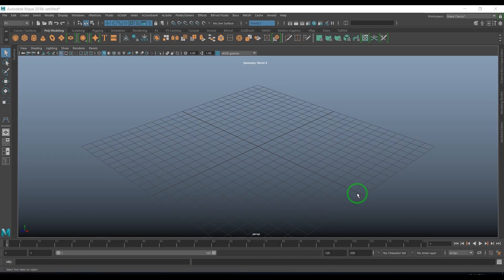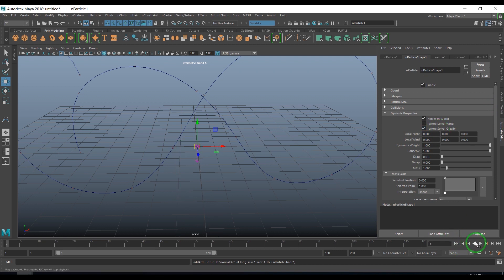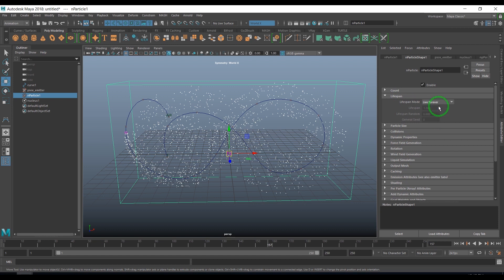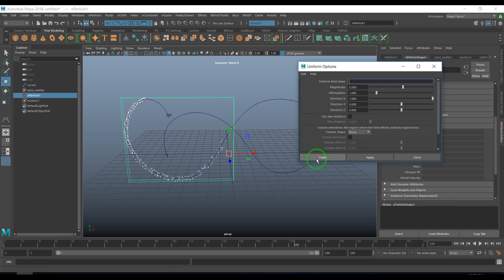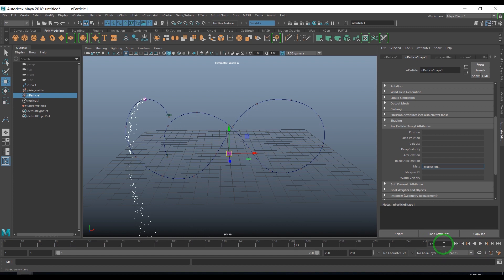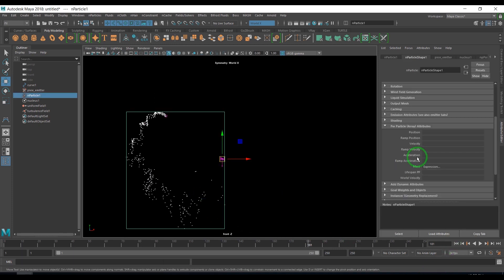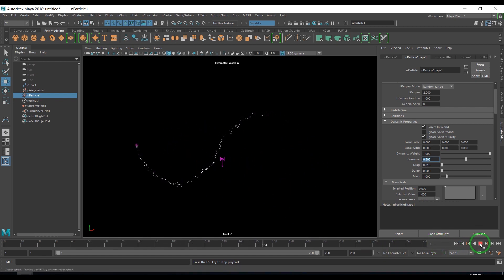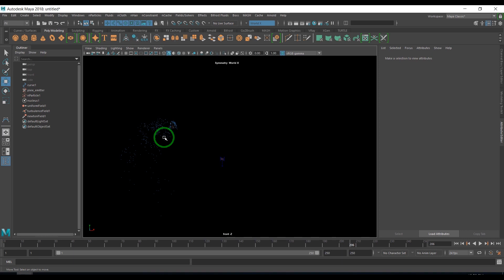Maya Dynamics FX Tutorial - Pixie Dust, Gold Dust like particle effect using nDynamics in Maya 2018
In this Video Tutorial you will learn to create Pixie dust, gold dust like trail effect using nParticles in Maya 2018.